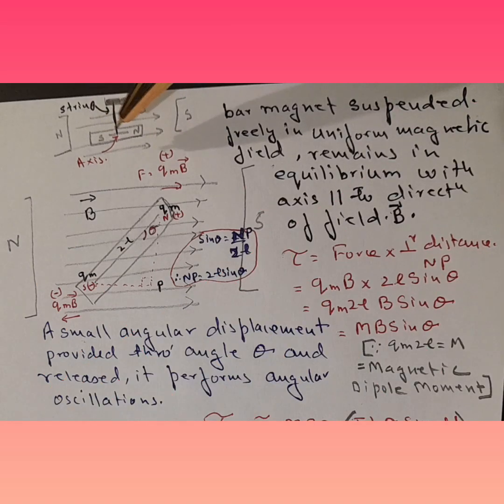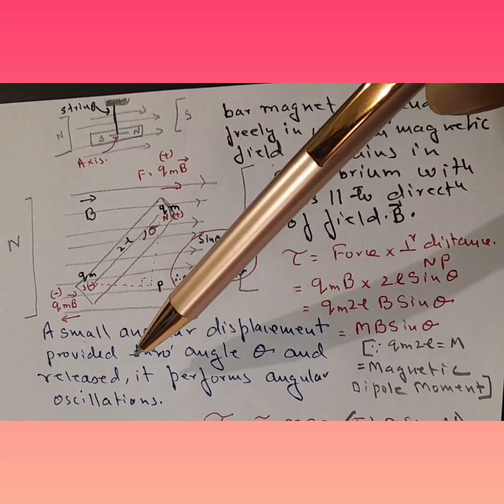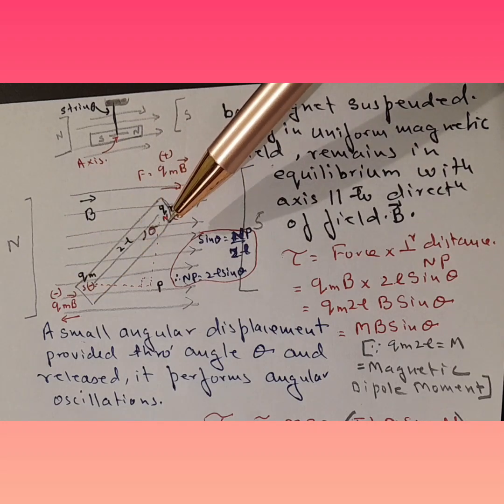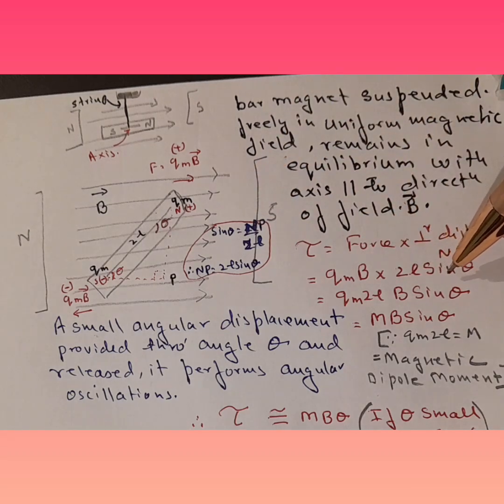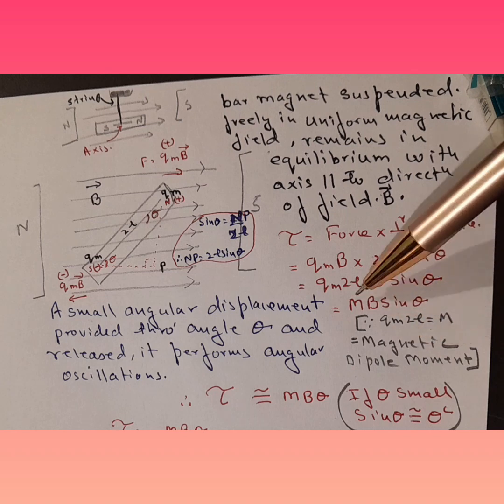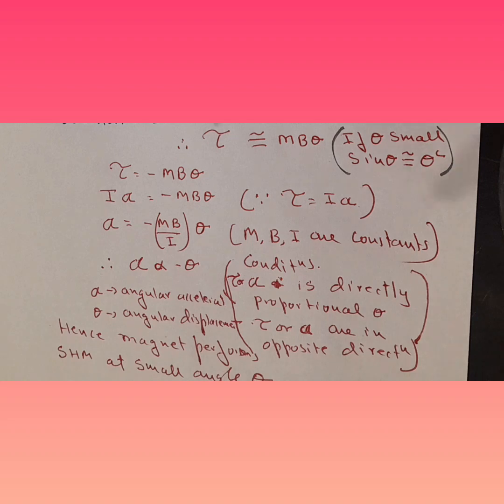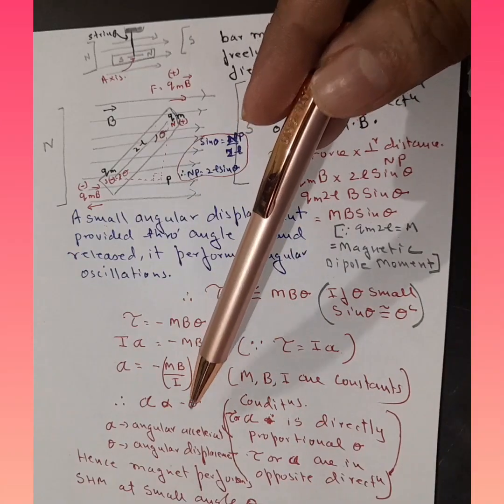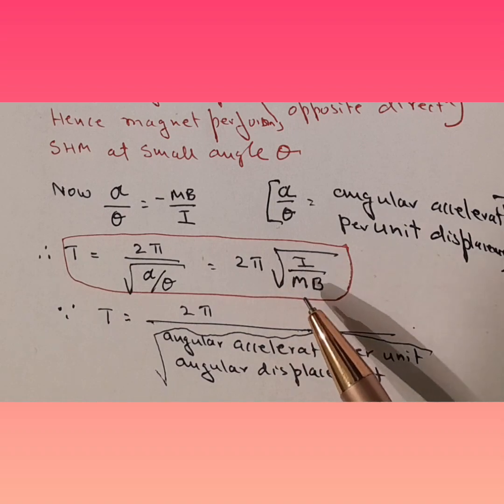oscillation-14 Oscillation of bar magnet in magnetic field as SHM simplified